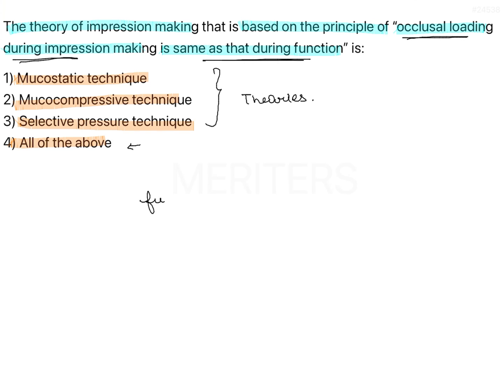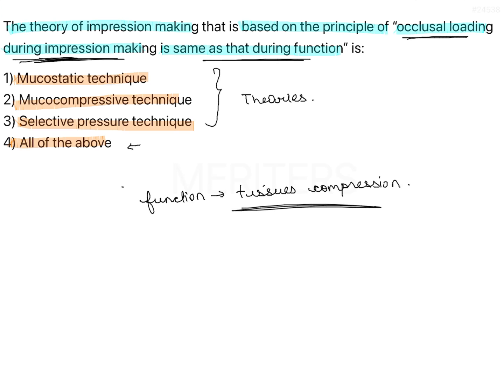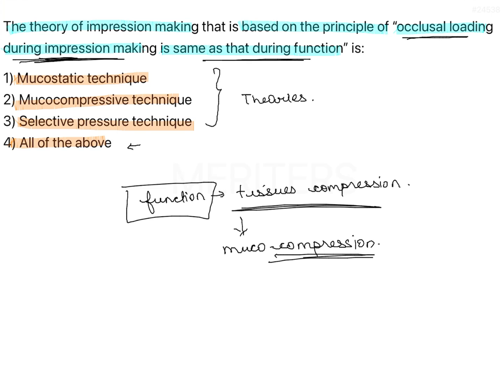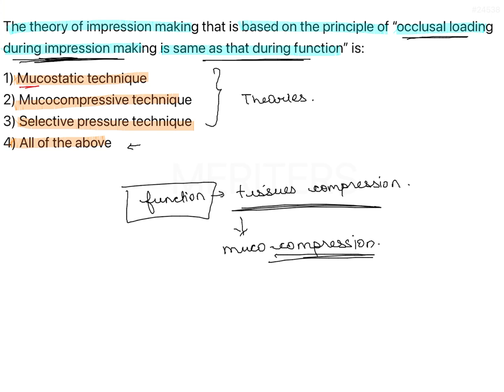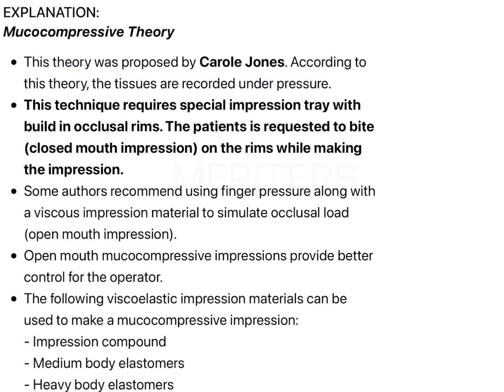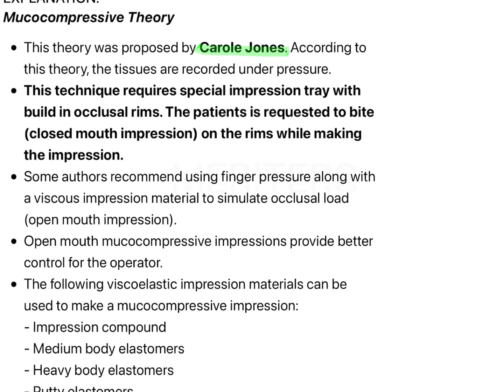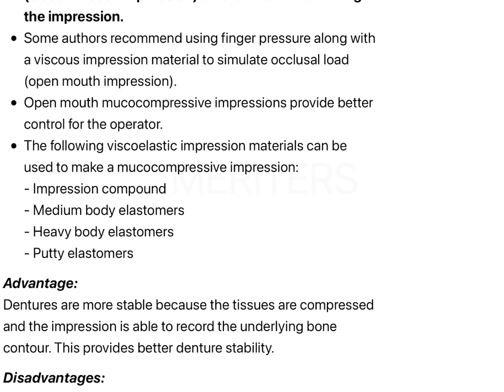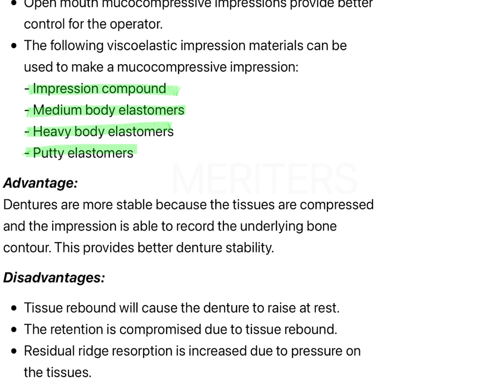NEET MDS | INICET - Prostho - Complete Denture | Explanatory Video | MERITERS